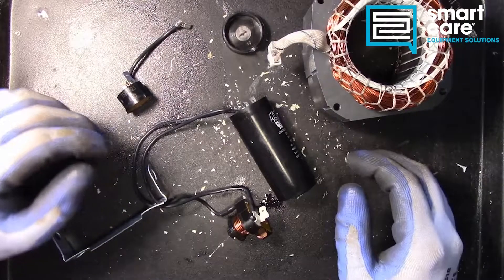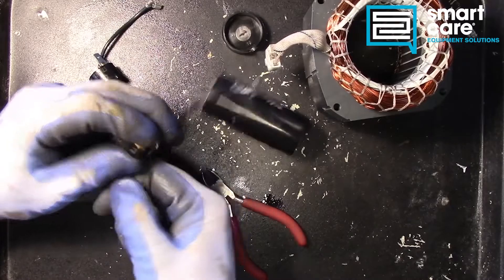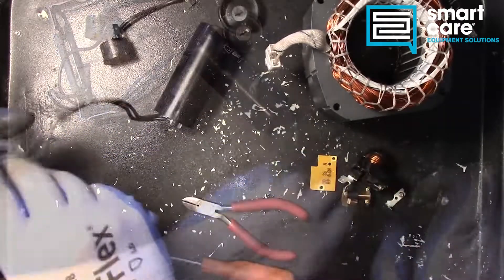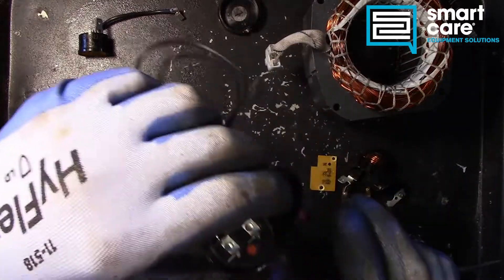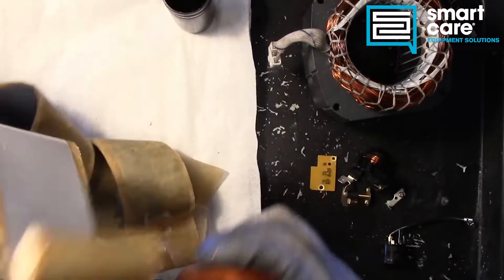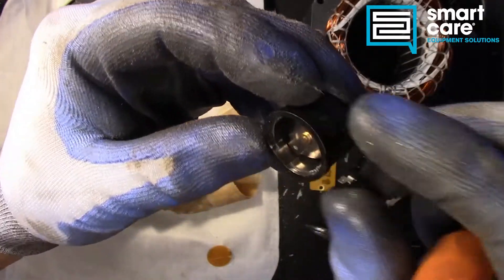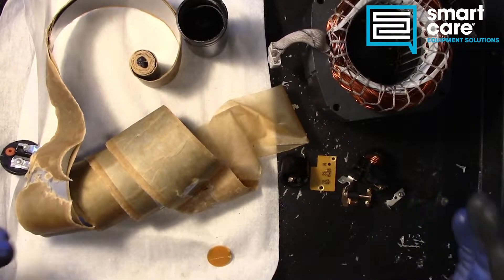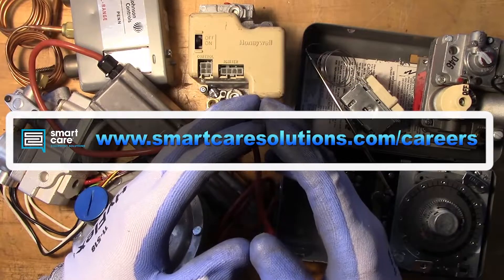Teardown Tuesday Episode 27: Hermetic Compressor Electricals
A quick dive into what hides inside compressor electrical components - start relay, start capacitor, and thermal overload.

0:00 Intro
1:50 Start Relay
2:07 Relay Opened
3:10 Capacitor
4:48 Capacitor Opened
6:54 Thermal Overload
7:26 Thermal Overload Opened
9:13 Summary
10:07 Outro